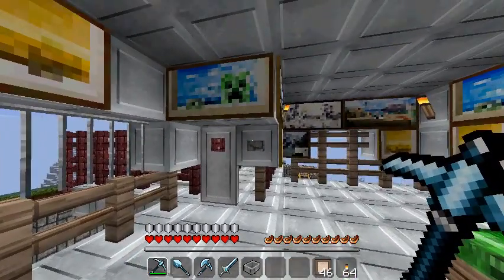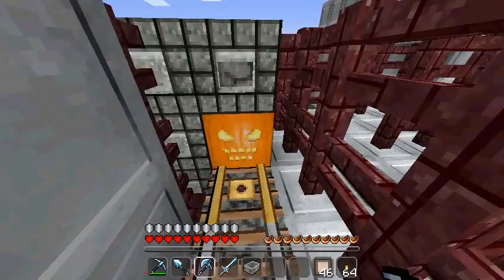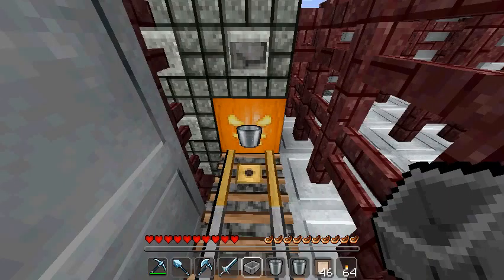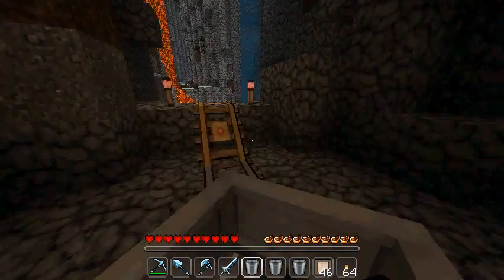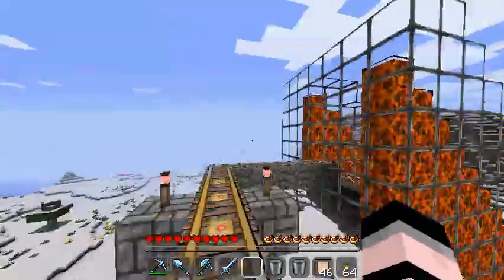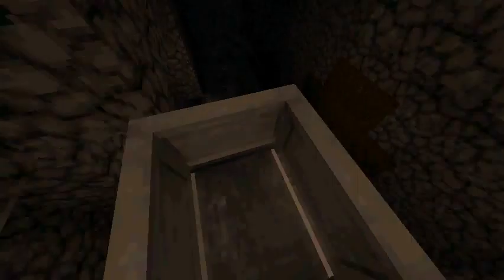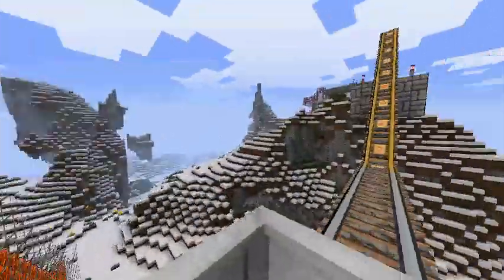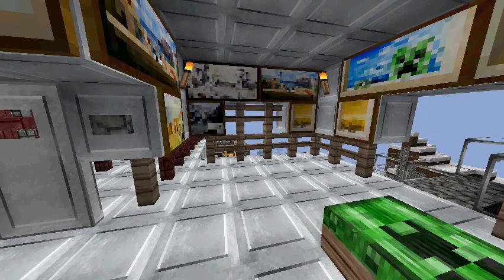Minecraft: The RollerCoaster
i show off something that took a couple of hours.